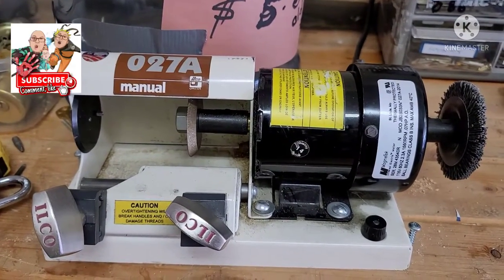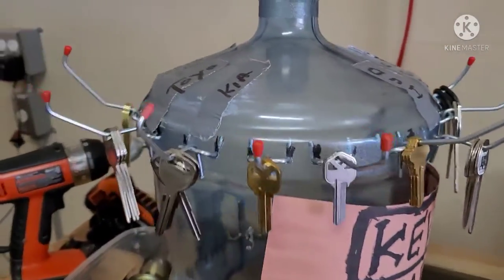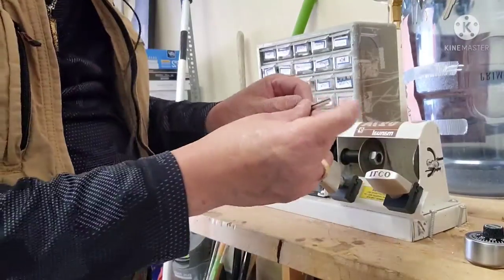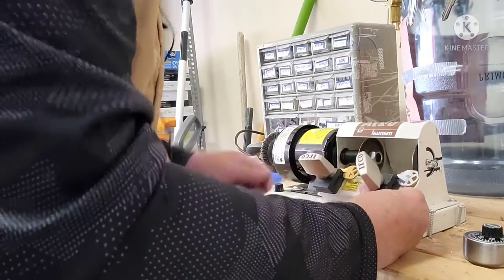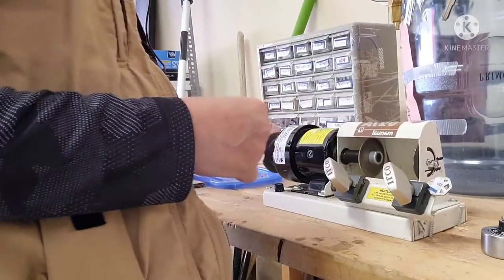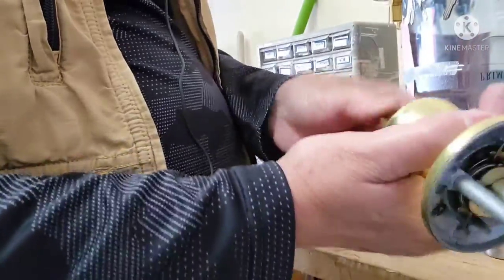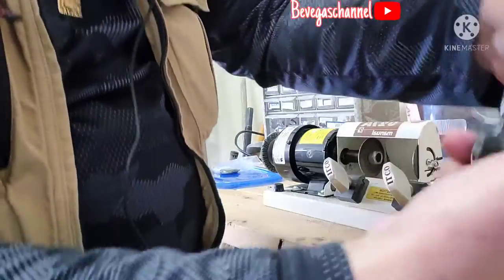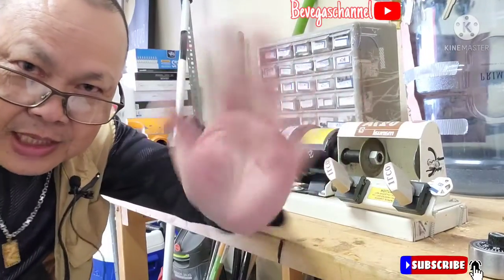Review my locksmithing keys making lock rekeying lockpicking...🇺🇸